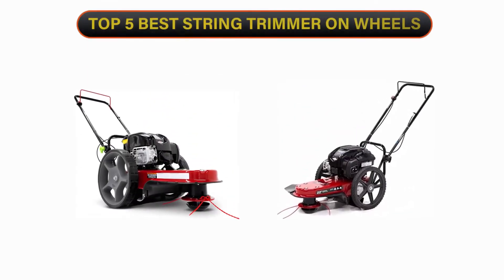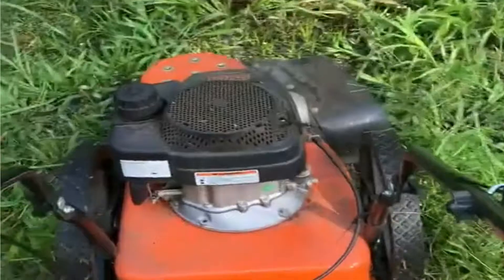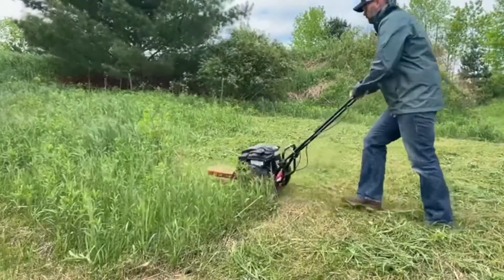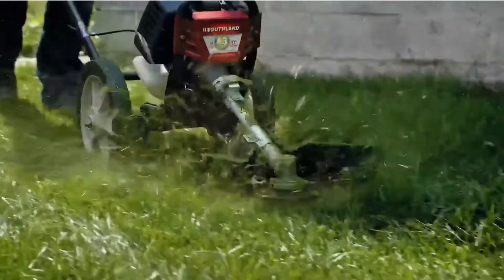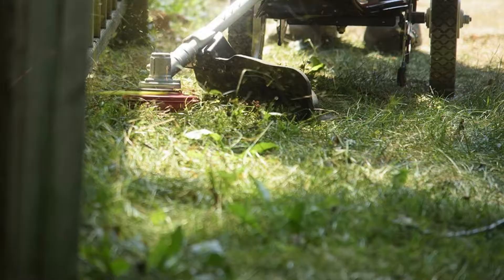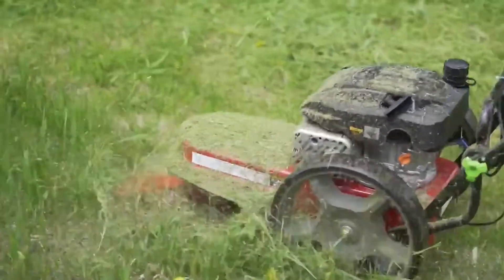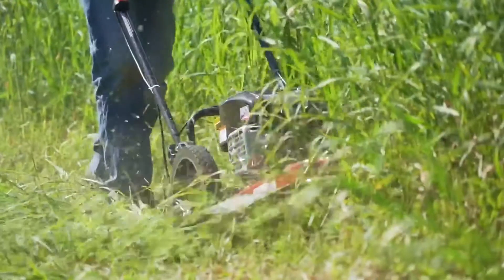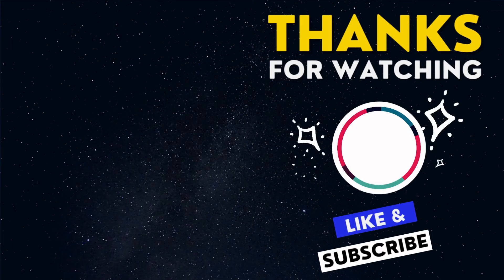✅ Best String Trimmer on Wheels ➡️ Top 5 Tested & Buying Guide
👇👇👇 Product Links 👇👇👇

💖 1. BLACK+DECKER 22-Inch Wheeled Trimmer
✳️ Best Prices

💖 2. Earthquake 37676 String Trimmer
✳️ Best Prices

💖 3. Southland SWSTM4317 Wheeled String Trimmer
✳️ Best Prices

💖 4. SuperHandy String Trimmer
✳️ Best Prices

💖 5. toro String Mower
✳️ Best Prices
Today's video is on the top 5 Best String Trimmer on Wheels. We have spent hours researching and have carefully chosen these top 5 Best String Trimmer on Wheels based on criteria such as quality, cost, and longevity. To find out more information and current pricing, please check the links provided in the video description.

➡️ Best Walk Behind String Trimmers 2023
➡️ Best String Trimmer Mowers in 2023
➡️ Top 5 Best Gas String Trimmer Reviews in 2023
PRODUCT DESCRIPTION:
1. BLACK+DECKER 22-Inch Wheeled Trimmer.
The powerful 140cc OHV GAS ENGINE in this trimmer makes short work of any task. When trimming bigger areas, the trimmer's 22-inch cutting swath will help you get the job done faster, and the trimmer's offset head will make it simpler to work around obstacles like fences, gardens, and other landscaping borders.

2. Earthquake 37676 String Trimmer.
This trimmer may be used immediately upon removal from the box thanks to its quick assembly process, included starter strings for the mower head, and 4-cycle engine oil.

3. Southland SWSTM4317 Wheeled String Trimmer.
Its black and red color scheme lends an air of refinement and artistic flair to the task at hand, while the trimmer head's ability to simultaneously cut multiple strands of grass increases the tool's productivity.

4. SuperHandy String Trimmer.
The Environmental Protection Agency and the California Air Resources Board have both given their stamps of approval to this product.

5. toro String Mower.
The handlebars are height- and space-adjustable without the need for tools. Moreover, it is sent fully built, allowing you to immediately begin cutting grass.

00:00 Intro
00:26 1. BLACK+DECKER 22-Inch Wheeled Trimmer
01:21 2. Earthquake 37676 String Trimmer
02:30 3. Southland SWSTM4317 Wheeled String Trimmer
03:46 4. SuperHandy String Trimmer
05:05 5. toro String Mower
05:59 Outro